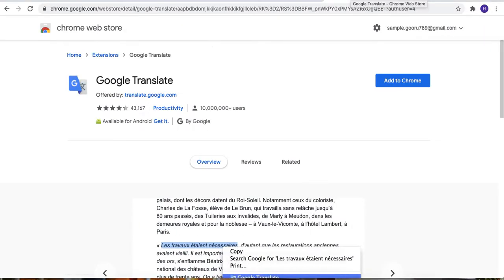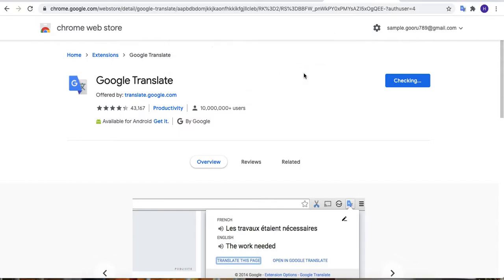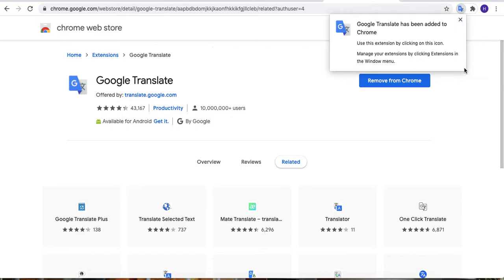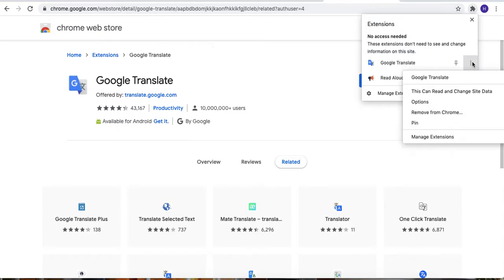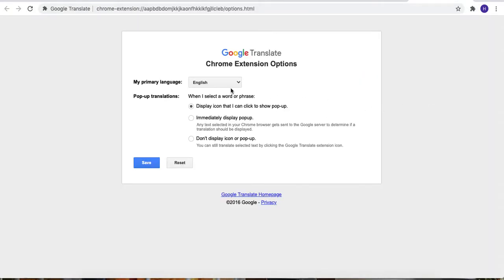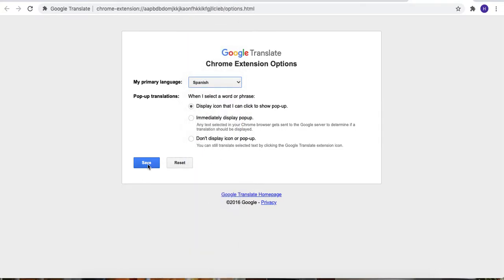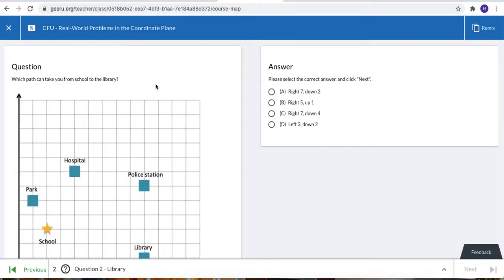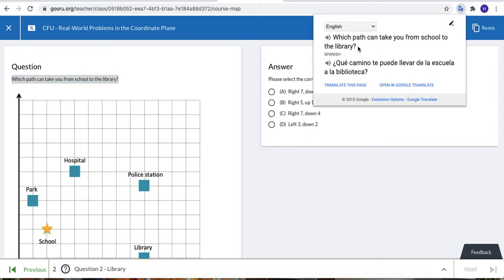How To Install a Translation Extension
This video shows instructions for installing and using a Google Translate extension with Navigator.